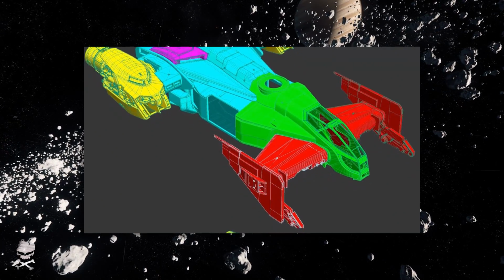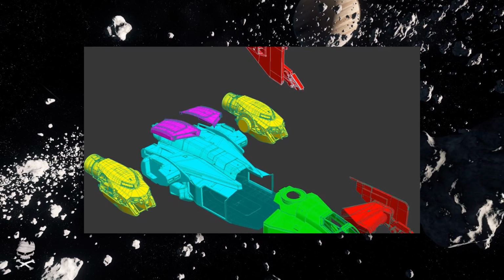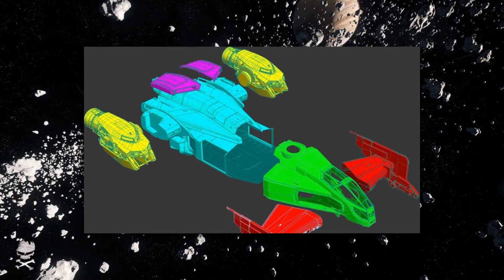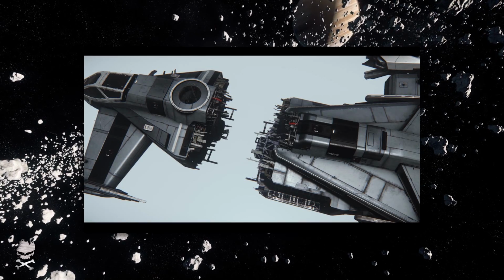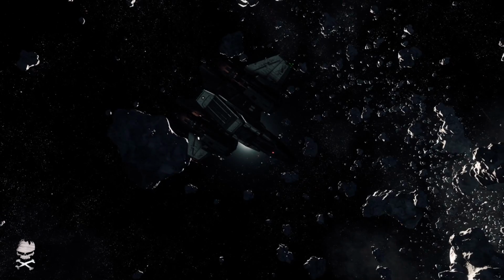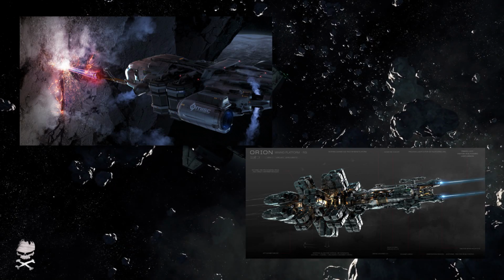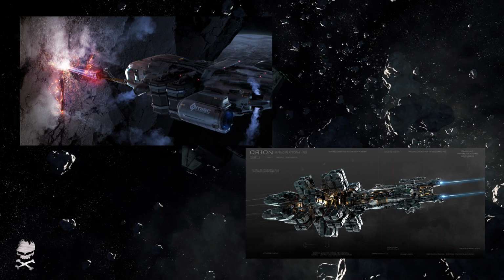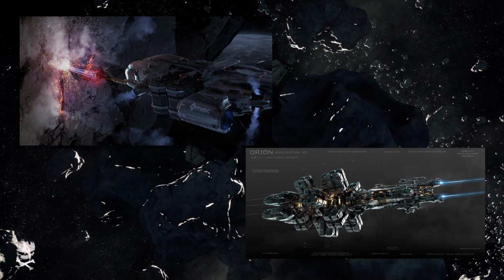Star Citizen : Ship Updates Busted Cutlass and 3.0 pushed to July 13th 05-05-2017